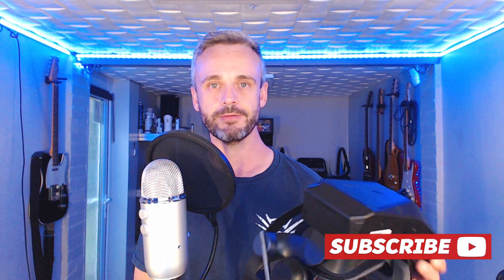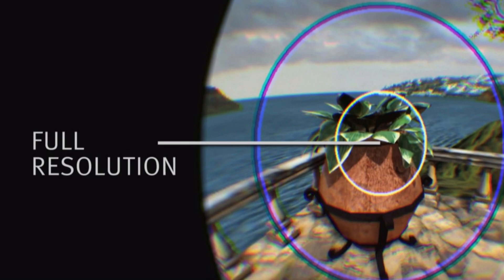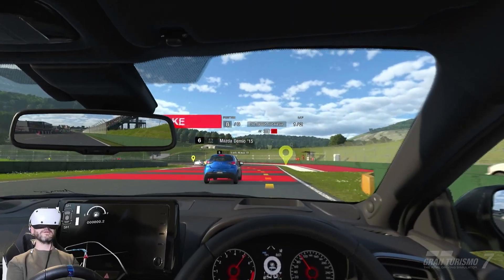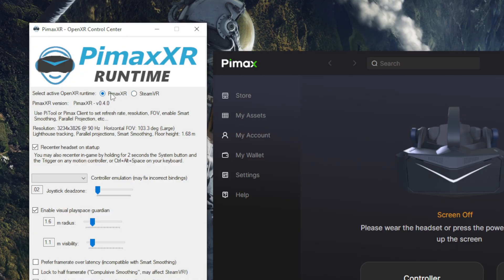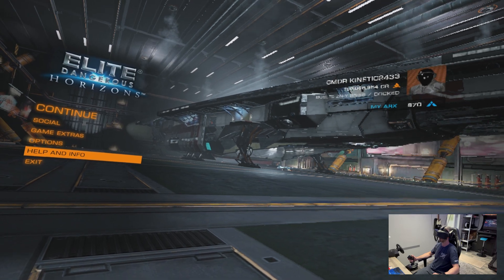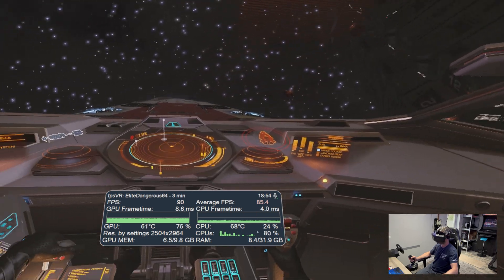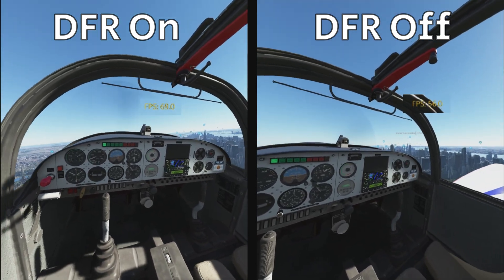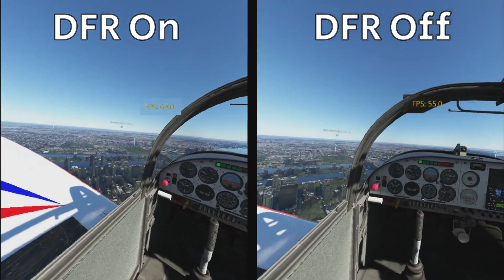Thoughts on Dynamic Foveated Rendering in the Pimax CRYSTAL...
After experimenting with dynamic foveated rendering in various titles on the Pimax Crystal for a few days, I decided to give a few quick thoughts on my experience with this feature so far. This feature is currently in beta, and not yet available to all Crystal users, but hopefully it will have a general release soon.

[0:00] Introduction and overview
[0:10] What is DFR?
[1:15] Elite Dangerous and framerate improvements
[1:48] PS VR2 uses DFR
[2:20] Activating DFR in the Crystal using Pimax XR and SteamVR
[3:44] Don't forget to check the box in Pimax XR!
[4:25] DFR works and improves framerate
[5:55] OpenXR toolkit and MSFS
[8:34] 20-30% improvement in framerates in ideal situations
[9:00] OpenComposite and DFR?
[10:22] Trial and error with DFR for now
[12:38] Wrapping up

VR HEADSET WALL MOUNTS AT MY ETSY STORE:

MY PC:
Gigabyte RTX 3080 Graphics Card
Ryzen 7 5800X3D CPU
32Gb DDR 4 3600MHz RAM
1TB Sabrant Rocket M.2 SSD

Meta Quest 2
Pico 4
Meta Quest Pro

OTHER EQUIPMENT:
Yoleo Gaming Chair
Leap Motion hand tracking module
Antlion ModMic Wireless

🔸 SOCIAL LINKS 🔸